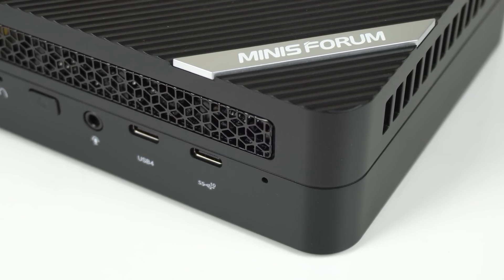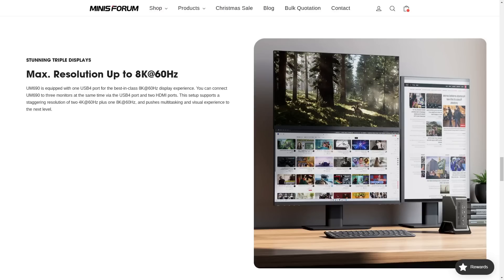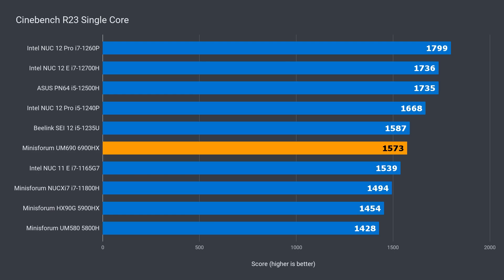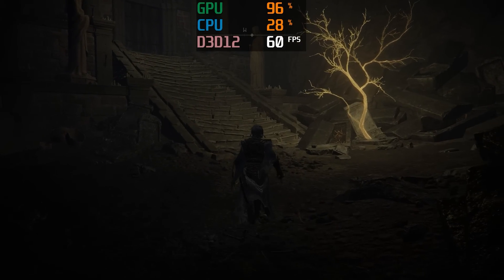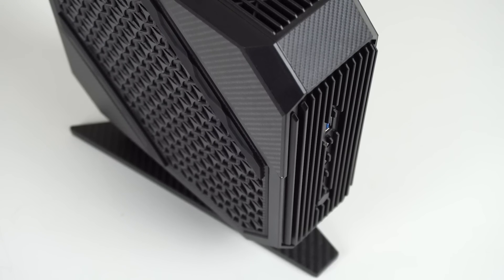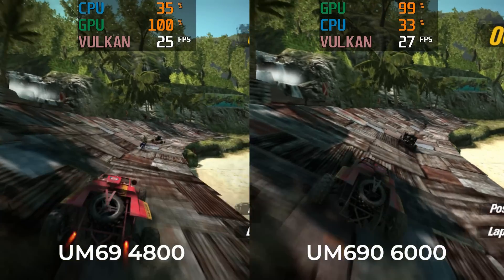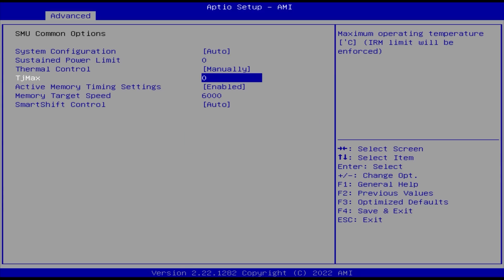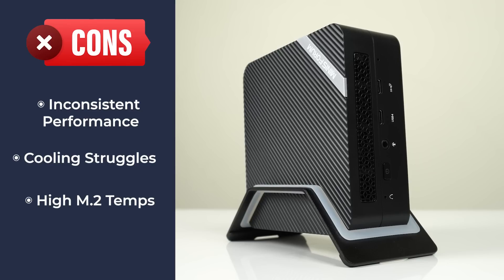RDNA 2 Graphics are FINALLY Here! Minisforum UM690 Mini PC Review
In this video we take a look at the Minisforum UM690, a mini PC featuring the Ryzen 6900HX with Radeon 680M graphics. Together with DDR5, PCIe Gen 4 and USB4, it's got a cutting-edge feature set. RDNA 2 graphics provide a big boost in graphics performance and make modern gaming a reality at 1080P low.

► This review unit was bought with my own funds

00:00 - Intro
00:26 - Specs
01:10 - In the box
01:21 - Design
01:41 - Ports
02:51 - A look inside
03:36 - Linux
04:15 - Benchmarks
06:14 - Game + Emulator Tests
08:40 - Power, Temps & Noise
09:48 - BIOS + Memory OC
12:23 - Power, Temps, Noise
13:38 - Conclusion

Shop online (Thanks for supporting the channel):

► Amazon USA (Amazon)
► Amazon Australia (Amazon)
► Amazon UK (Amazon)
► Amazon Germany (Amazon)
► Amazon Canada (Amazon)